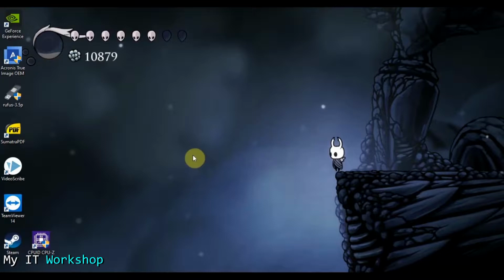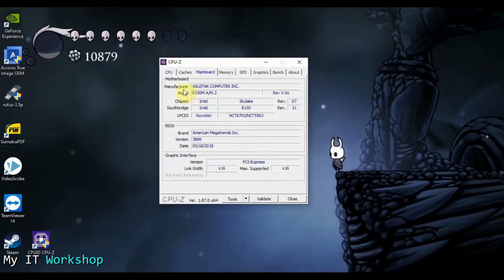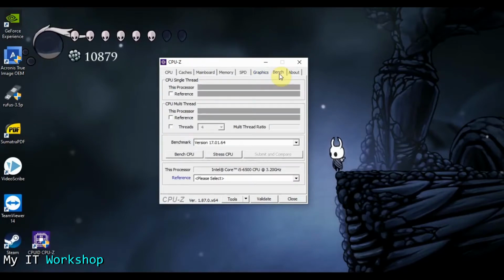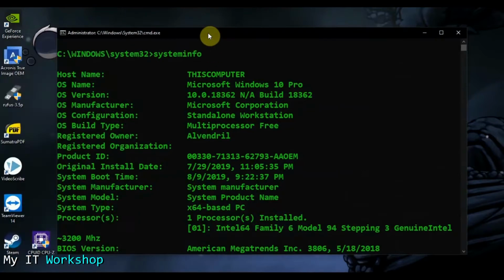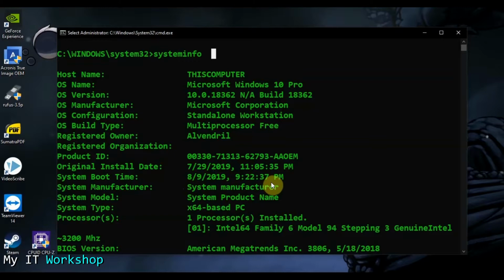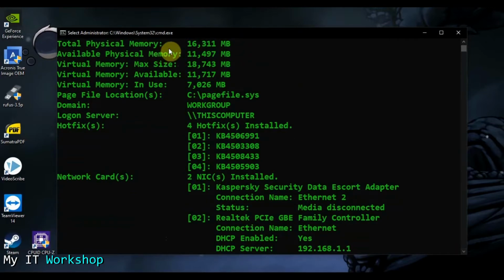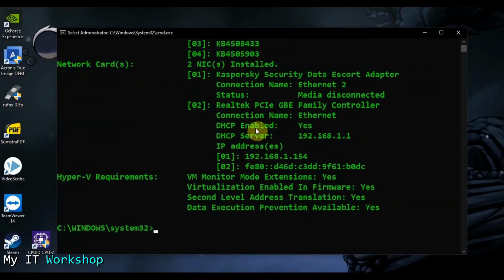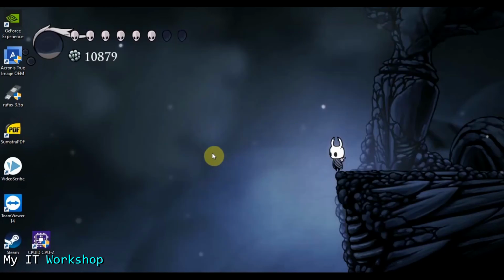How to Find Information About a Computer | Windows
In this Video I Show 2 ways to gather Information about a Windows Computer